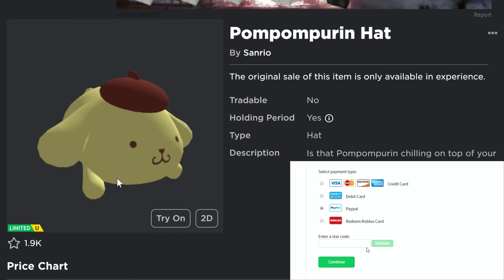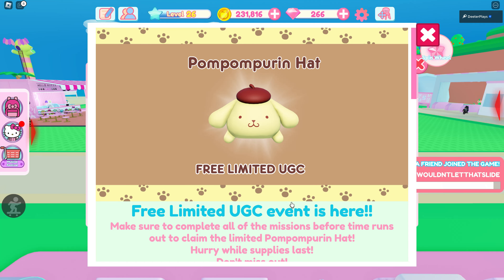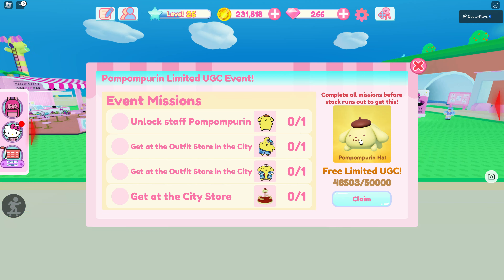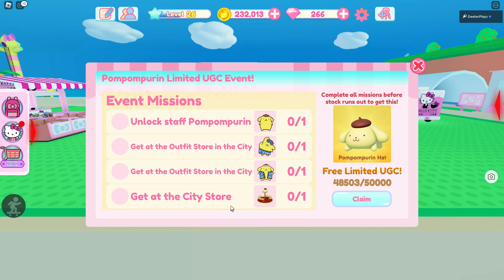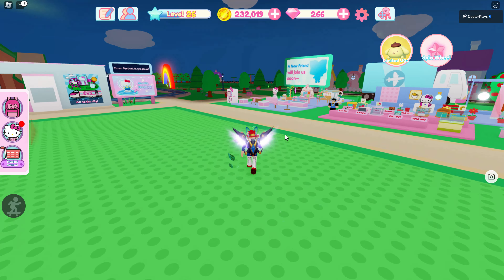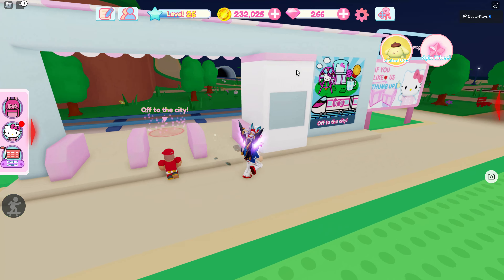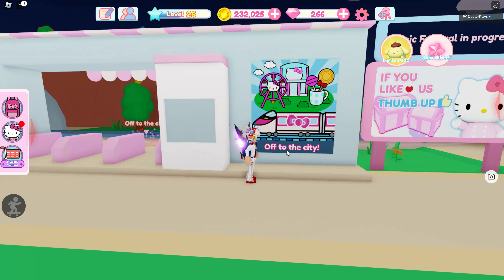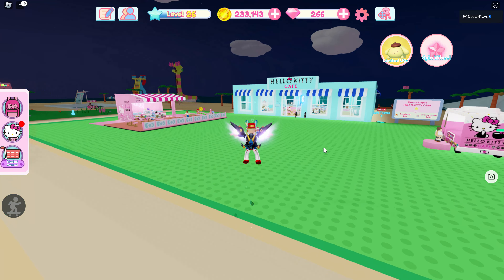[LIMITED STOCK] *FREE ITEM* How To Get POMPOMPURIN HAT on Roblox - My Hello Kitty Cafe